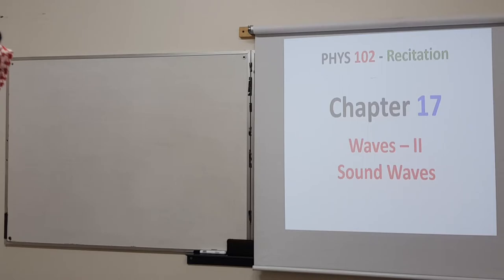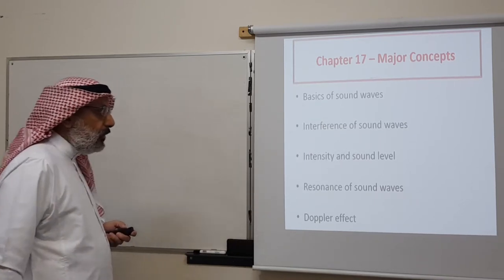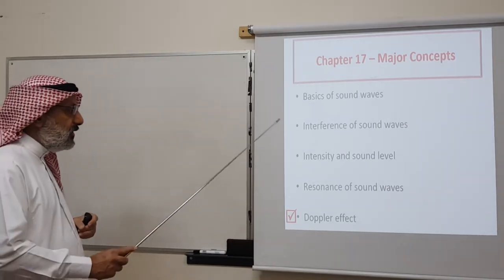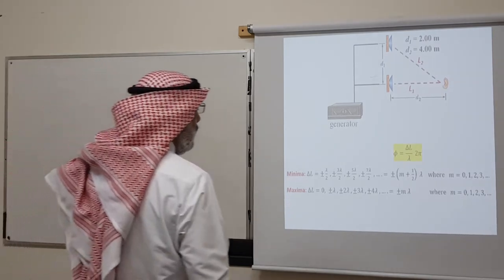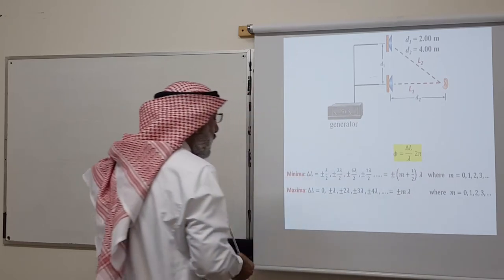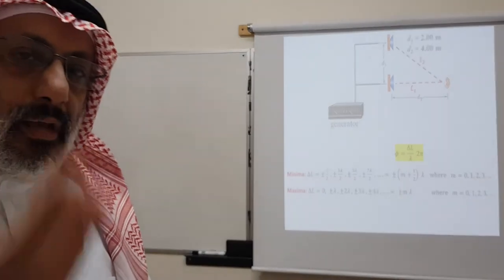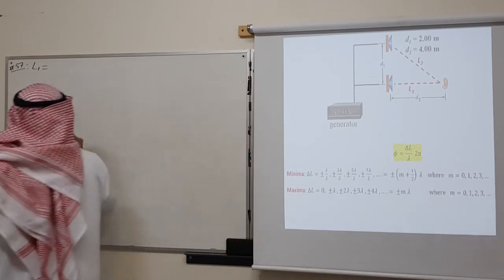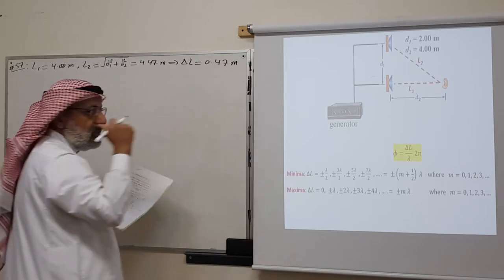PHYS 102 Chapter 17 Recitation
KFUPM - PHYS 102 - Principles of Physics by Halliday, Resnick & Walker
Chapter 17: Waves II (Sound Waves)